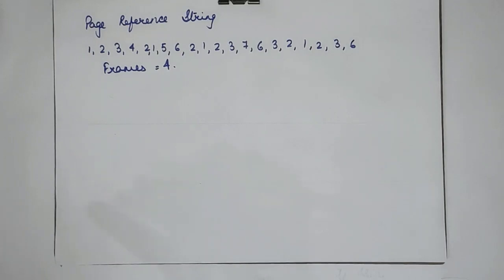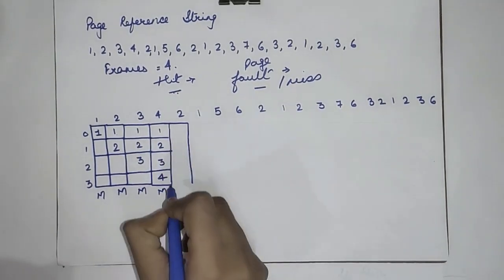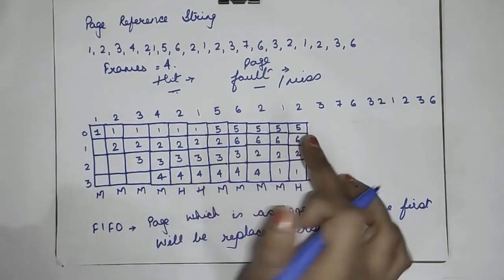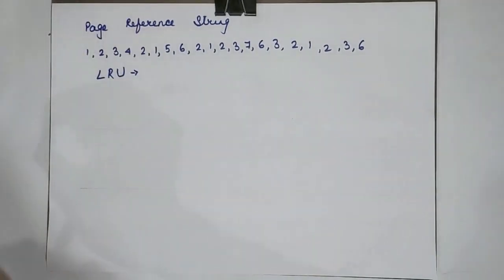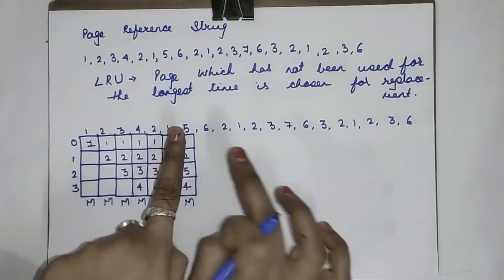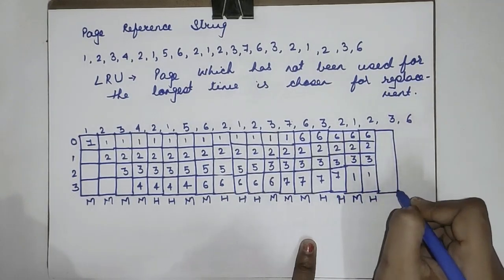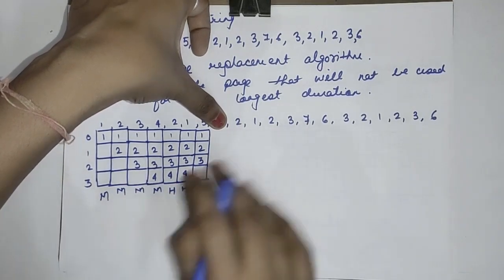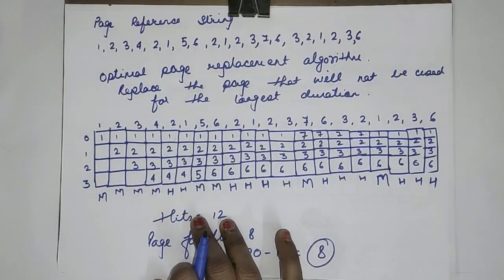Page replacement algorithms || solved examples || Computer architecture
This lecture compares three page replacement algorithms FIFO, LRU and Optimal page replacement for the number of page fault for a given page reference string.